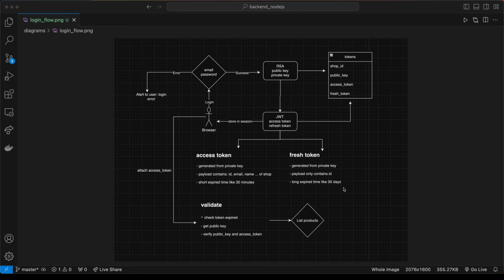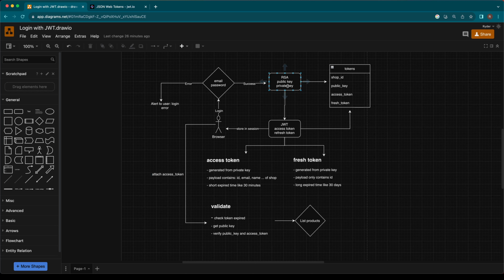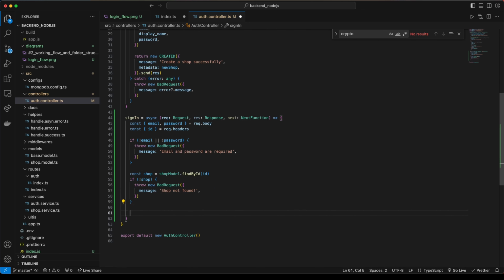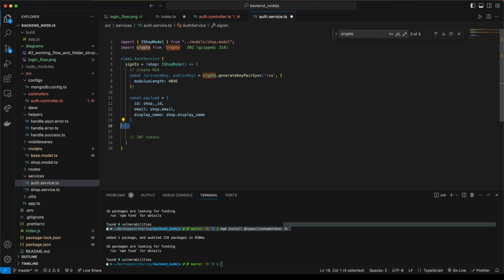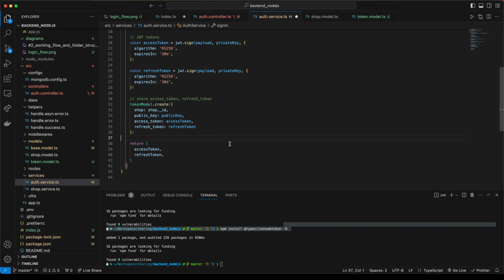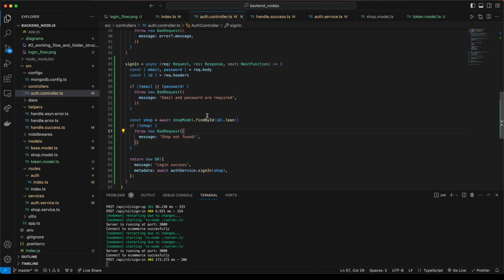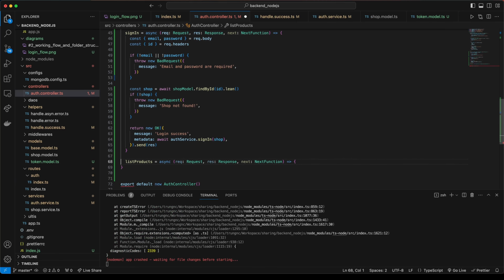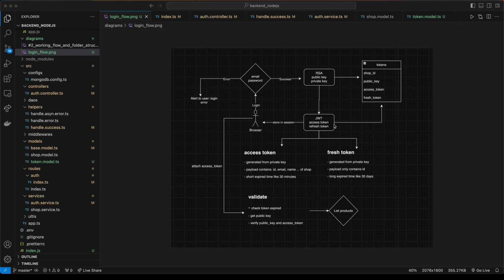#7 Implementing Secure Shop Authentication: JWT and RSA Algorithm in Login API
Timestamp:
0:00 Intro follow to make a secure login API
6:58 Create login API
11:48 Create a public, private key pairs
14:02 Create JWT: access token, refresh token
26:34 Make an temporary API to check verify
31:32 Summary